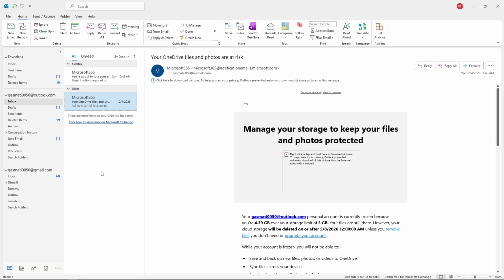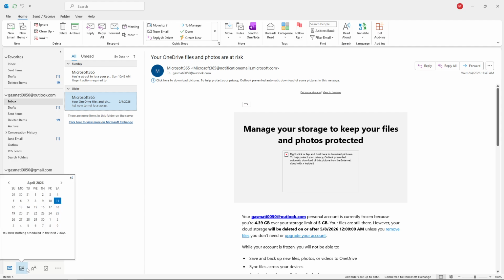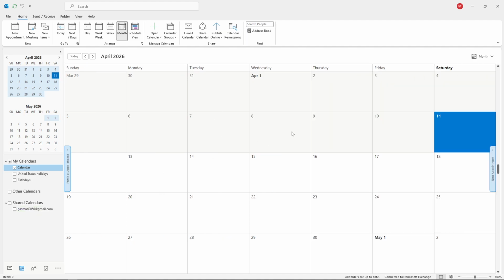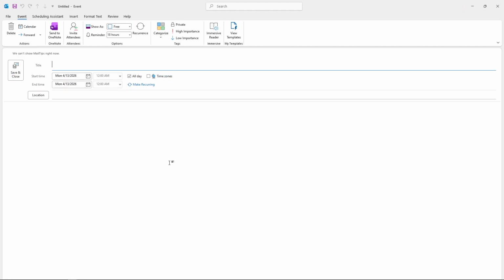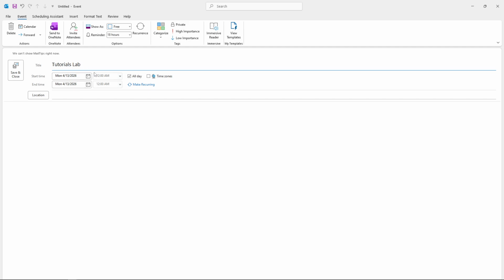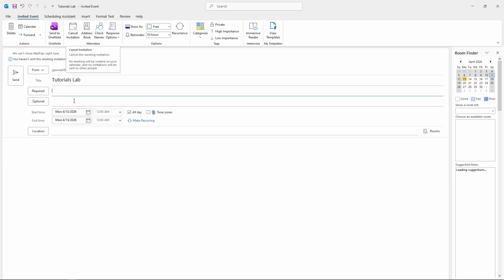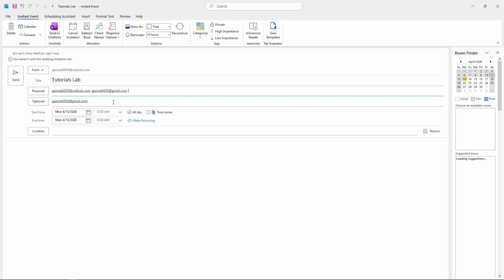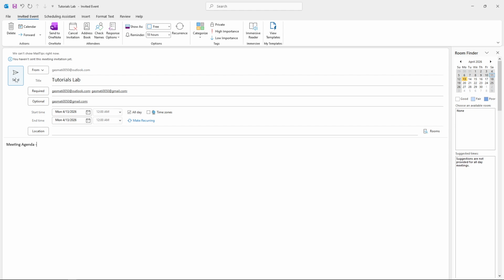How To Send A Meeting Invite In Outlook (Tutorial 2026)